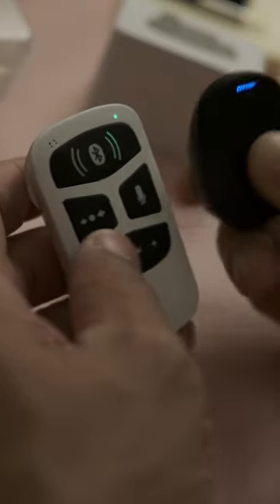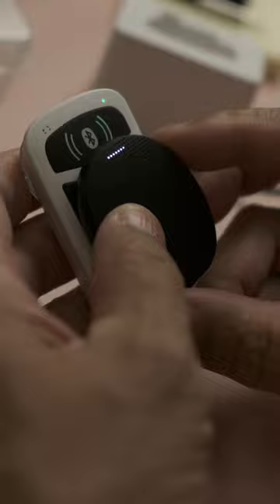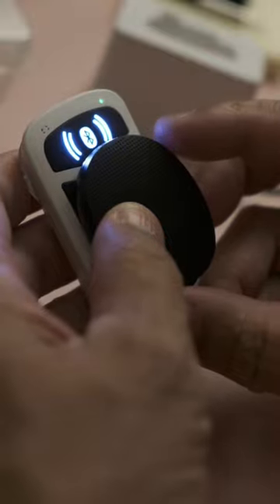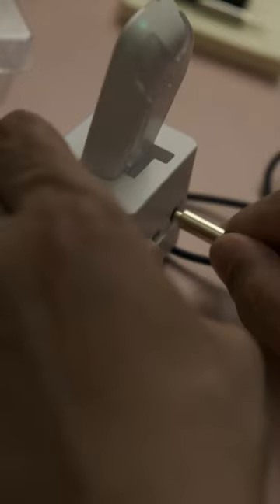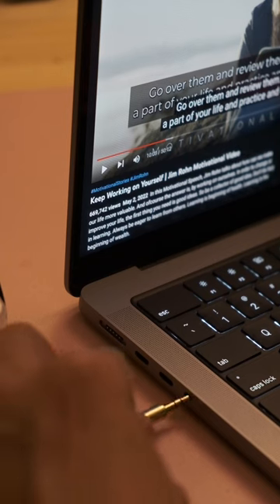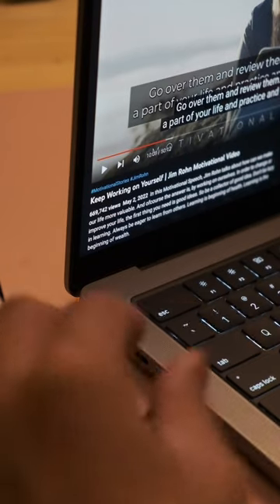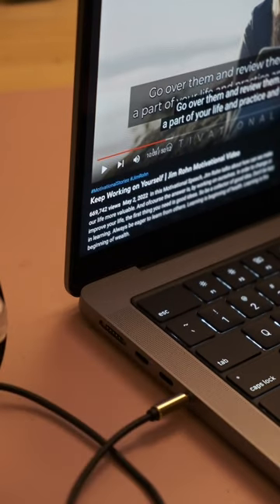How to connect your RONDO 3 to the Laptop's Audio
in this short, we will briefly teach you how to connect your RONDO 3 to your laptop via wireless transmission using your AUDIOLINK Accessory.

Cochlear implants are designed for people with severe-to-profound sensorineural hearing loss. With this type of hearing loss, the hair cells in the inner ear are damaged, and can’t detect sounds properly. A cochlear implant bypasses these damaged hair cells and sends electric signals to the brain, interpreting them as sound.

A cochlear implant system has two main components. The externally worn audio processor detects sounds and sends them to the internal implant, which is placed just under the skin behind the ear.